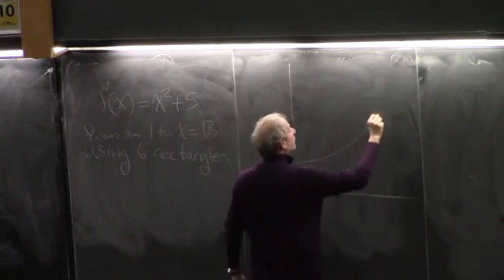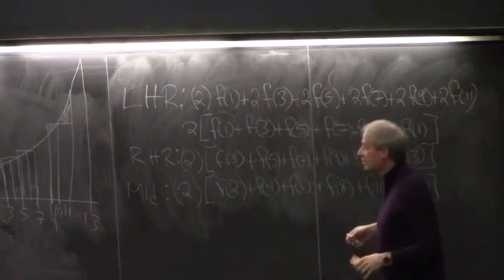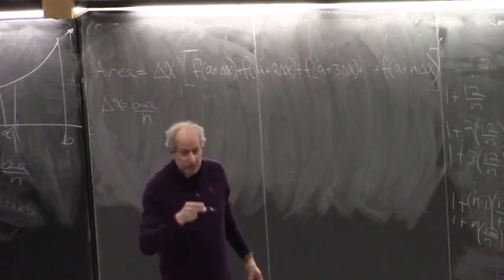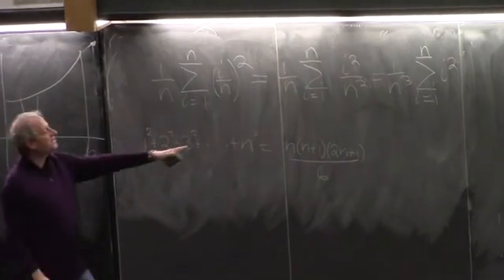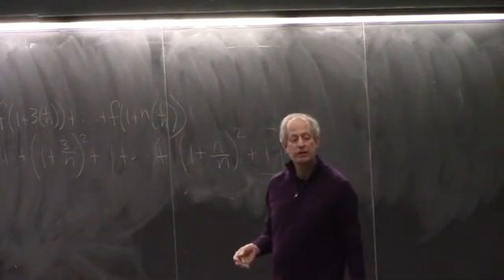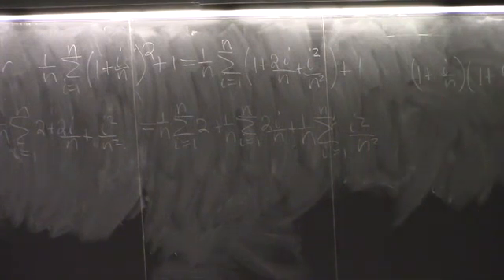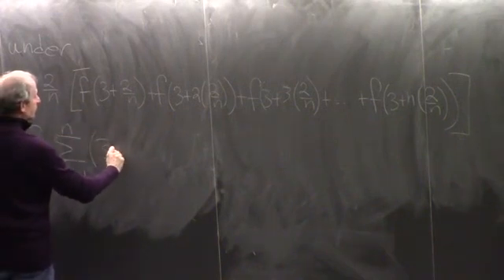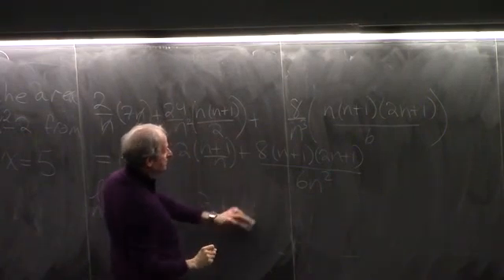20160201 MAT126 L03